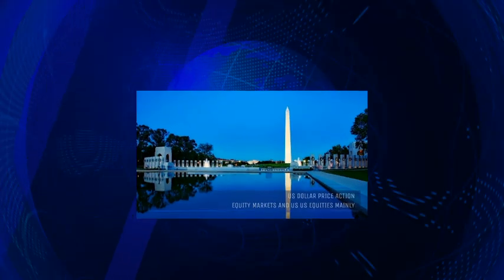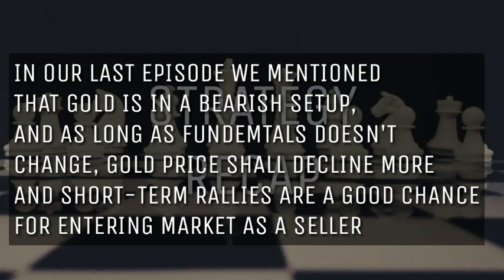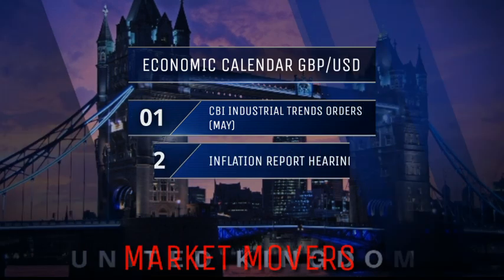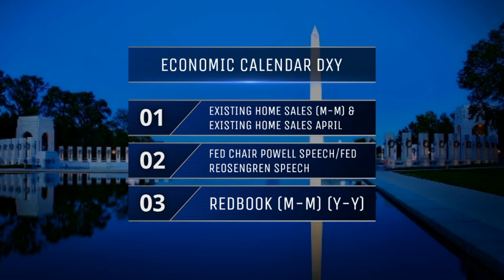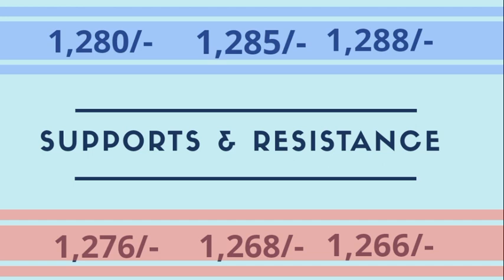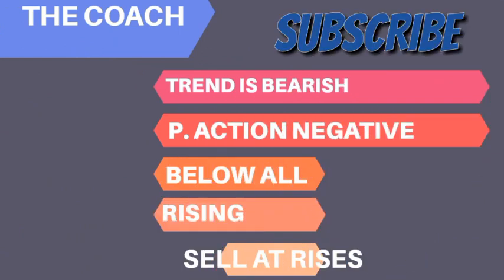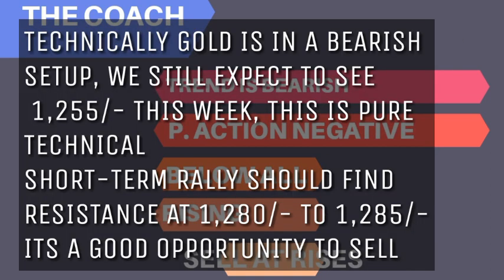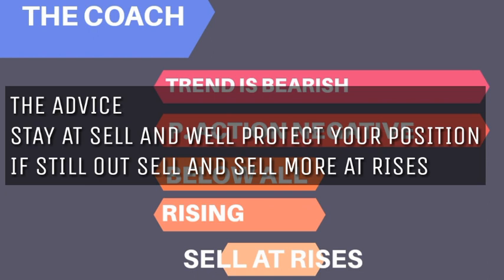GOLD PRICE DAILY ANALYSIS AND FORECAST 21/05/19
For the chat room
This channel can grow more and more with the little you are willing to give, help us to make this channel as number 1 stop for gold price forecast.